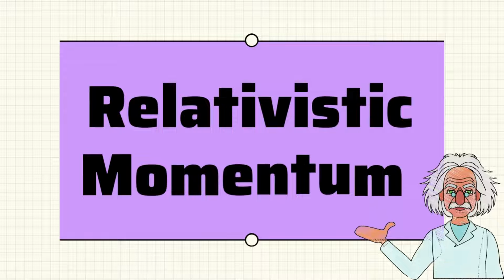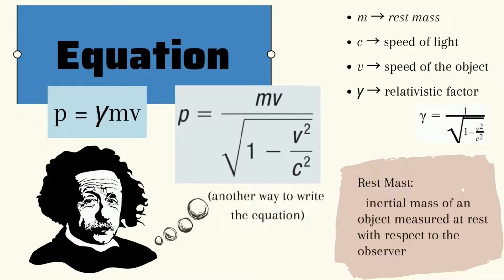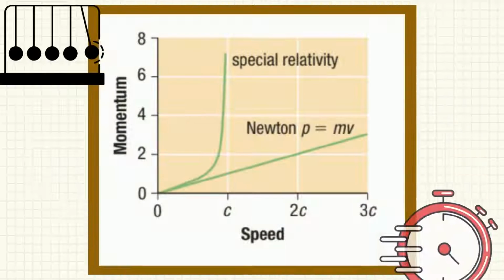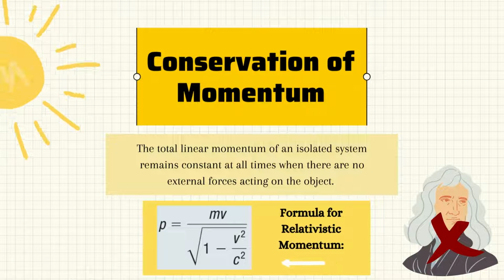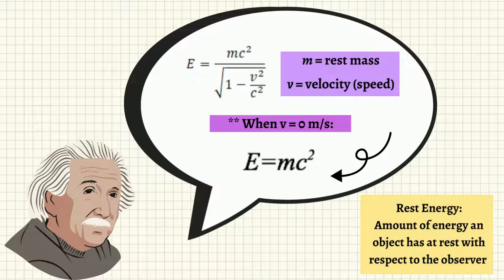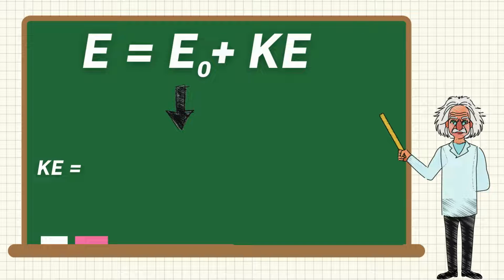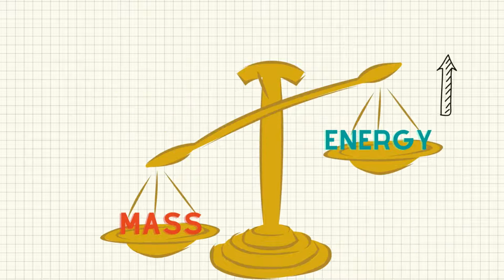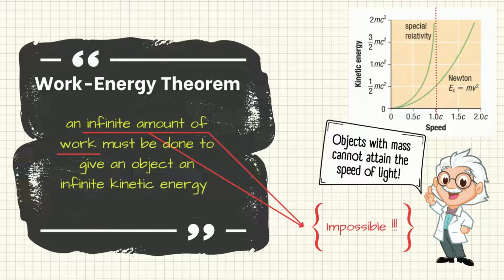Relativistic momentum & Mass-Energy Equivalence